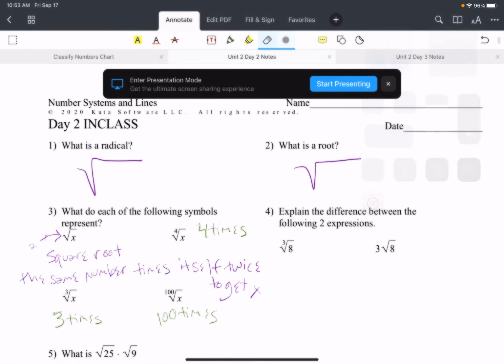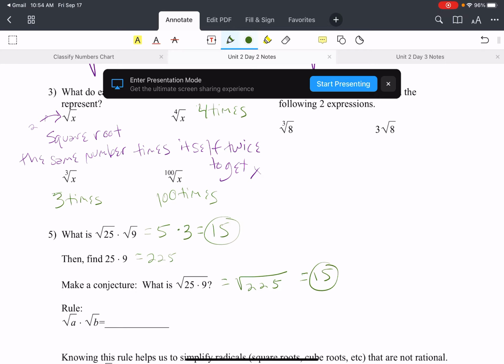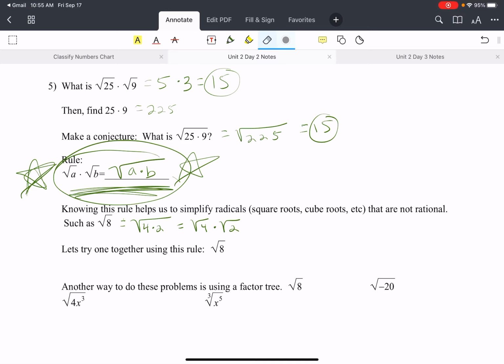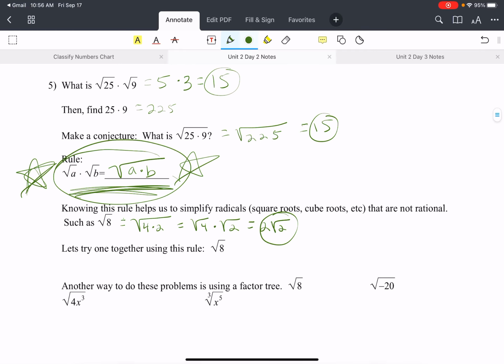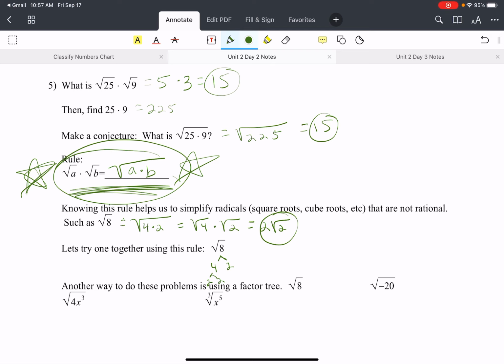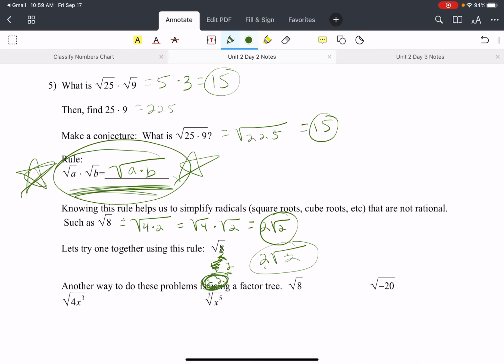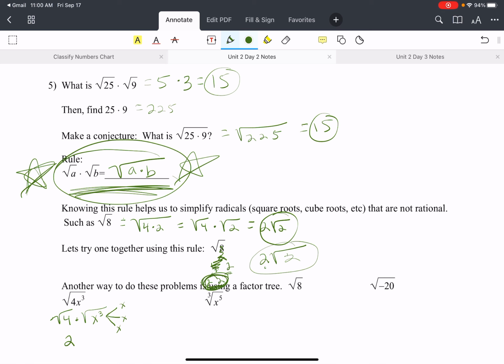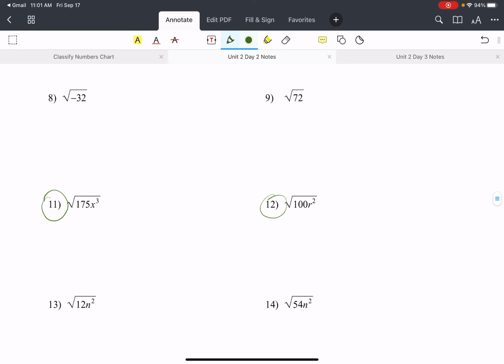2.2 part 1